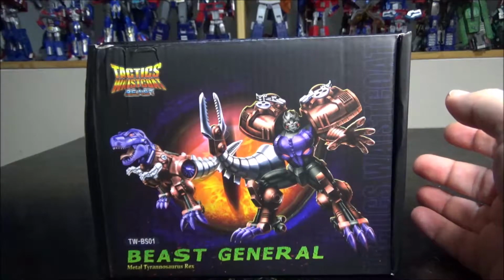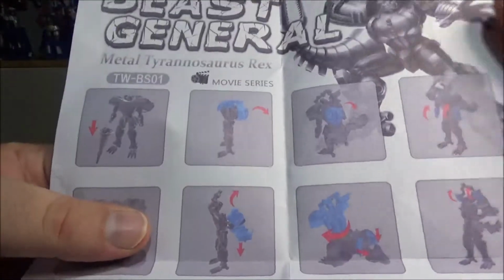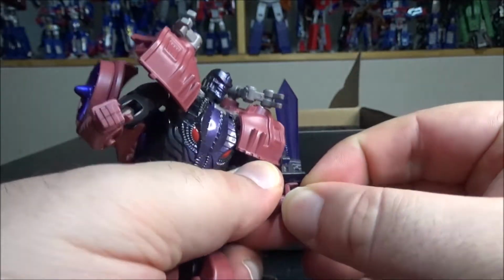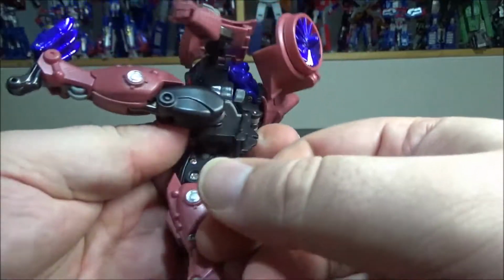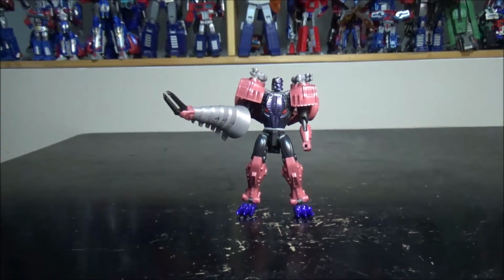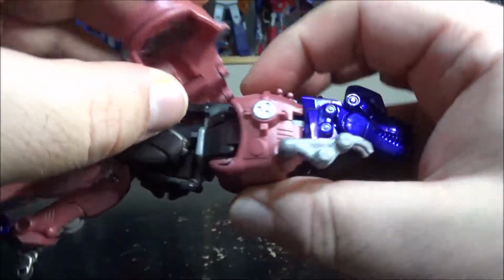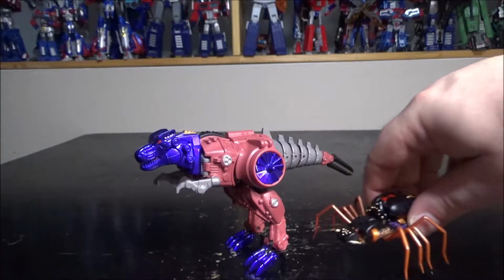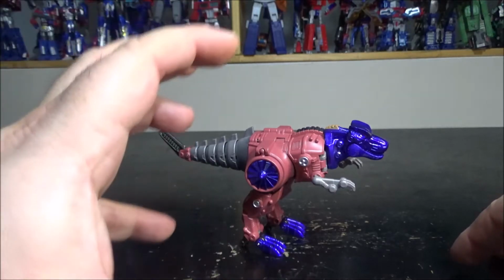Video Review of TOYWORLD - TW-BS01 - Beast General